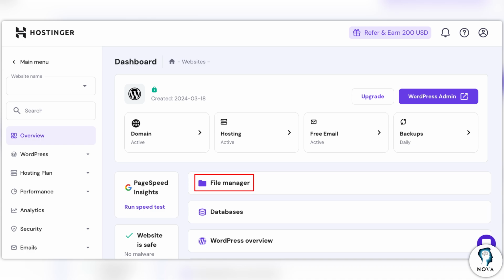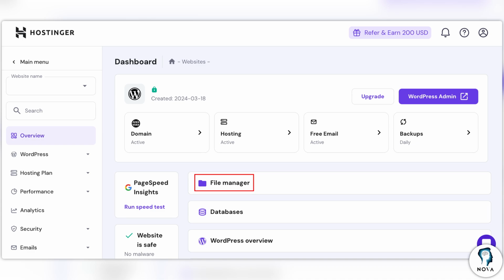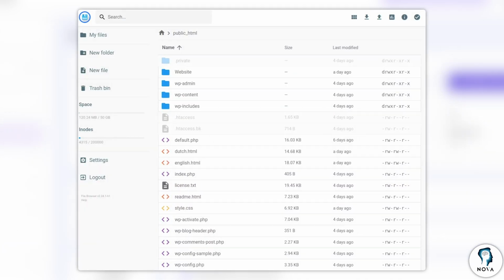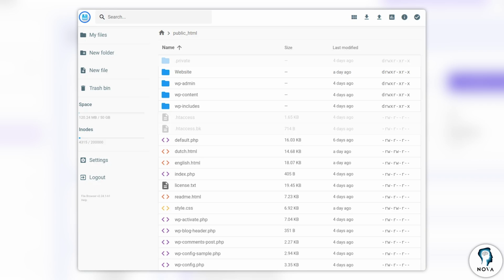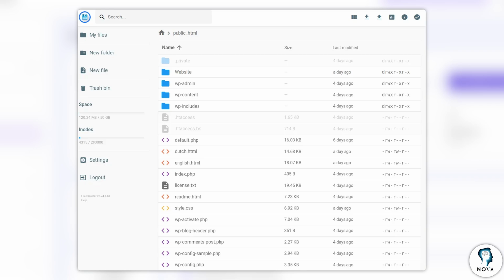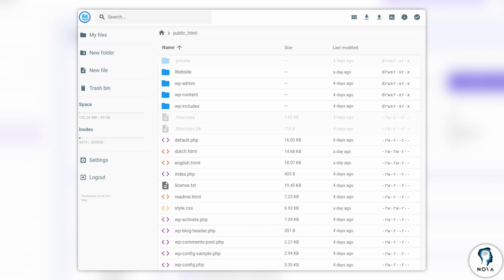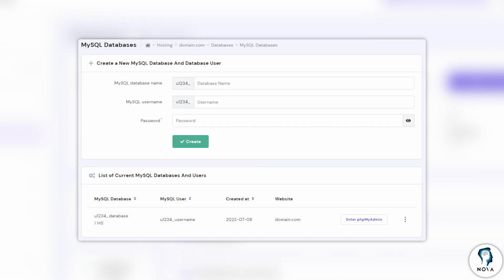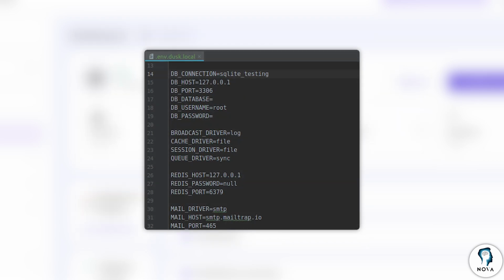How to Upload Laravel Project On Hostinger hPanel - Step By Step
How to Upload Laravel Project On Hostinger hPanel: Uploading a Laravel project to Hostinger hPanel is easier than it seems! In this tutorial, you’ll learn how to zip your project, upload it through the File Manager, configure environment variables, set the public folder as the document root, and get your Laravel app running smoothly on Hostinger. Perfect for beginners deploying Laravel for the first time.